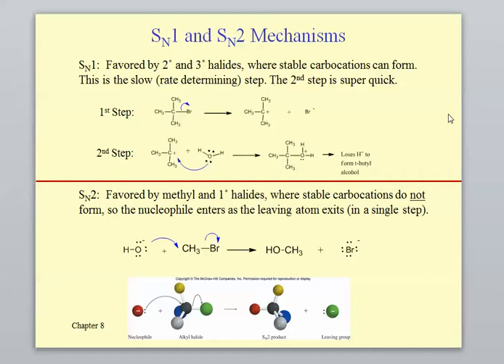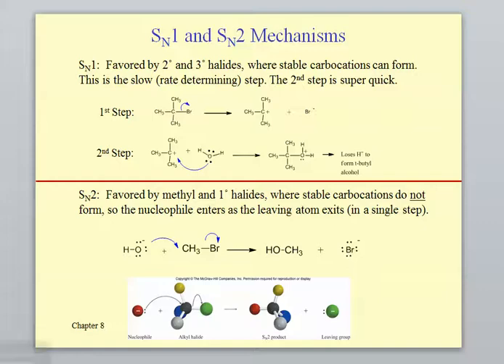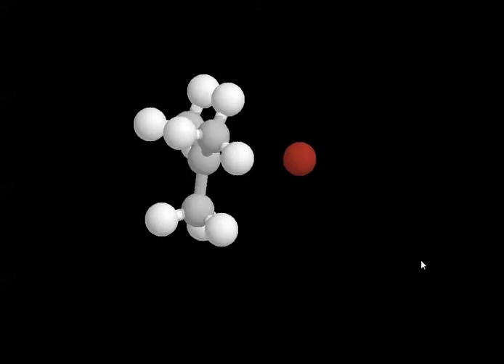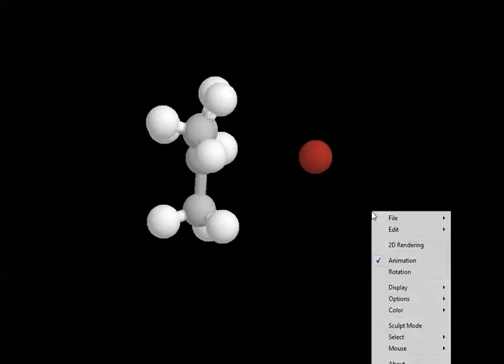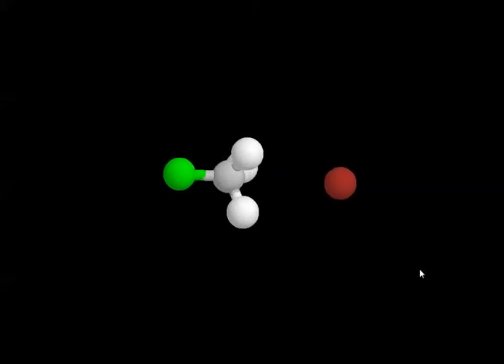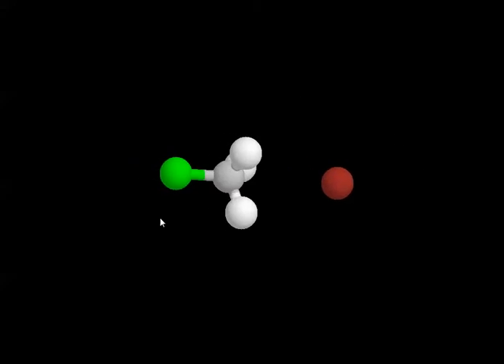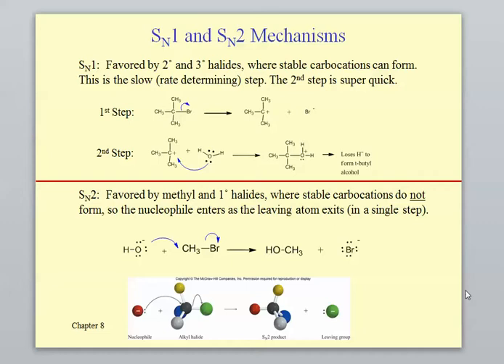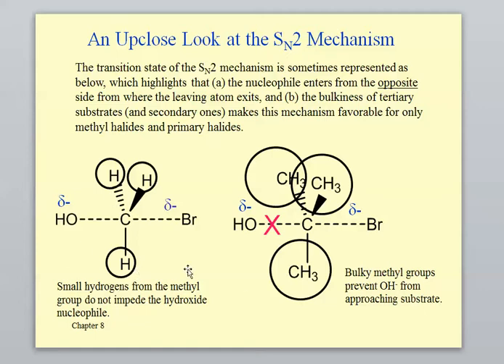Chapter 8 Overview (Part III)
Comparing SN1 and SN2 mechanisms, featuring corresponding animations that distinguish these mechanisms.